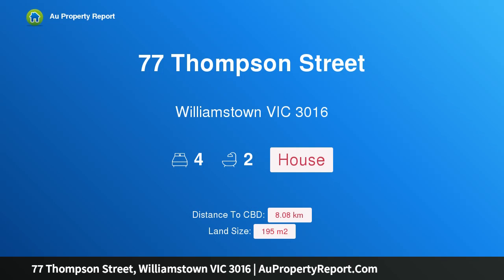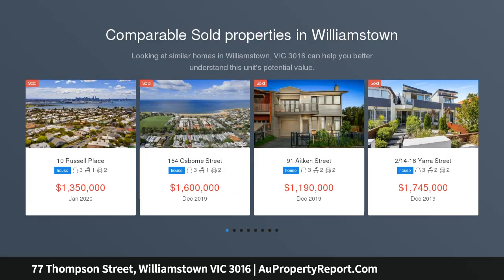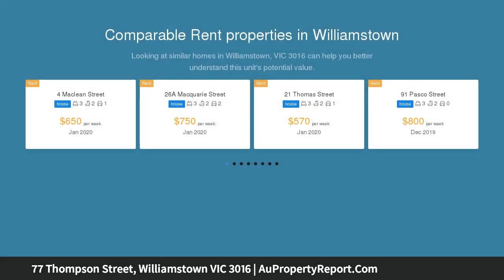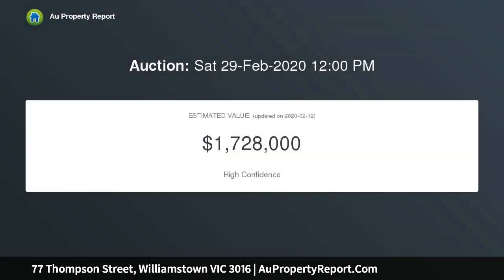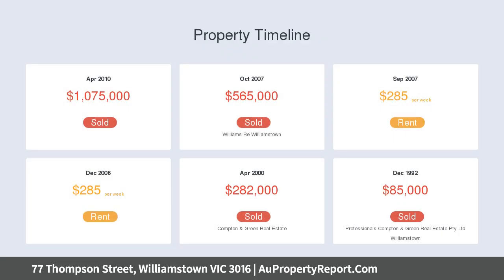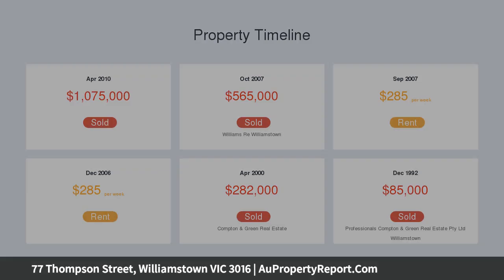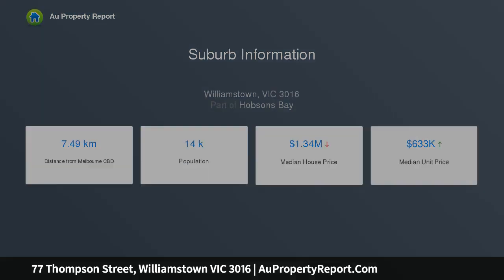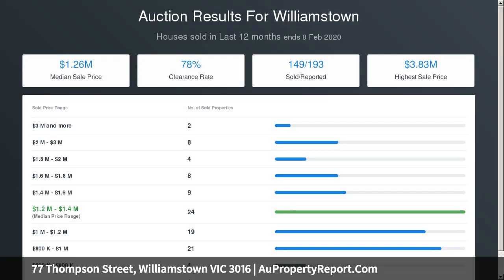77 Thompson Street, Williamstown VIC 3016 | AuPropertyReport.Com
77 Thompson Street, Williamstown VIC 3016
Property Type: house
Bedrooms: 4
Bathrooms: 4
Car Space: 0
Favoured Location, Sensational Home